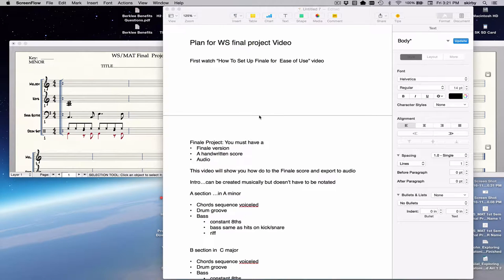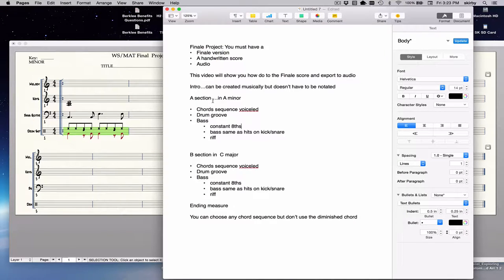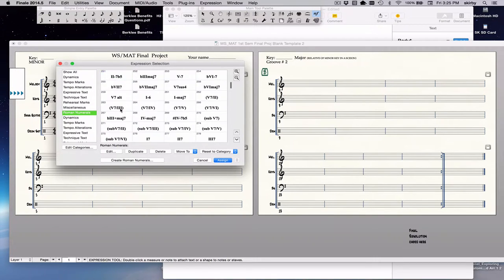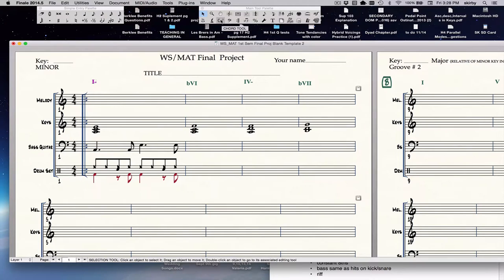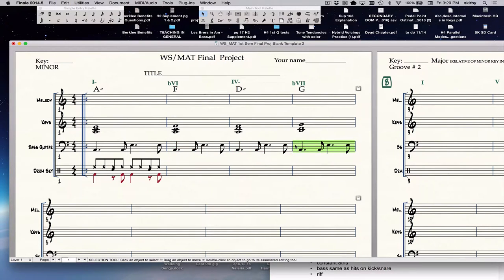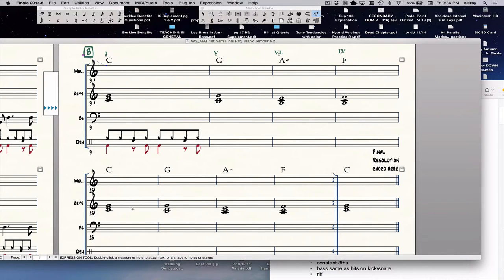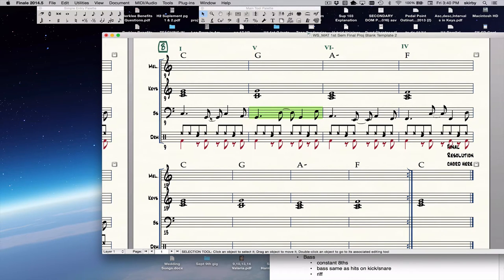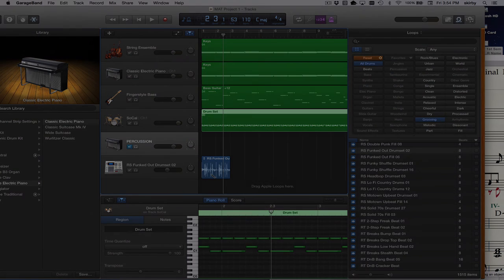WS FINAL PROJ Finale Score INSTRUCTIONS